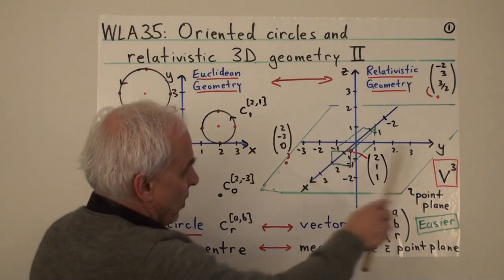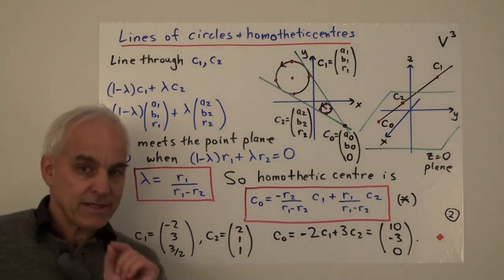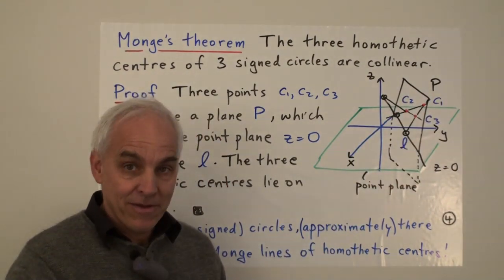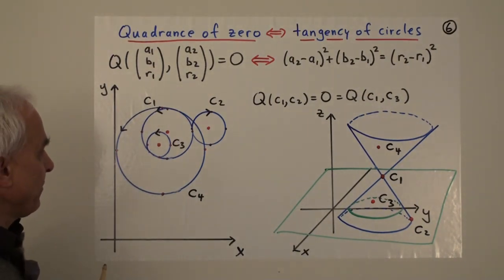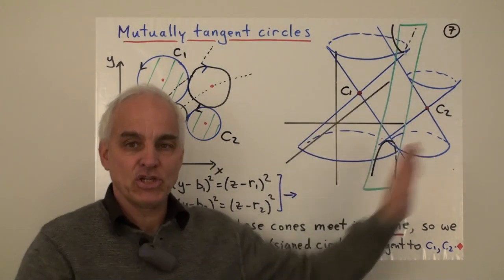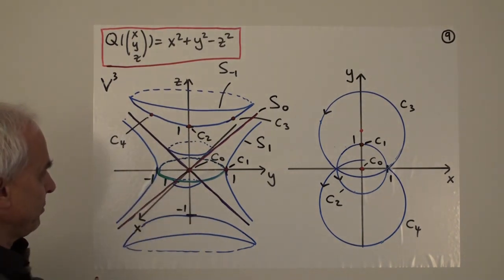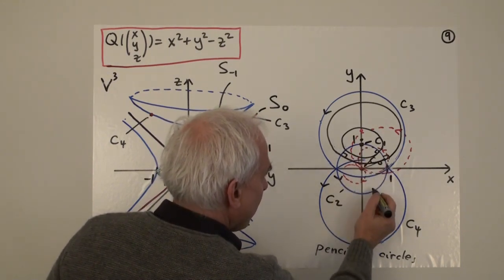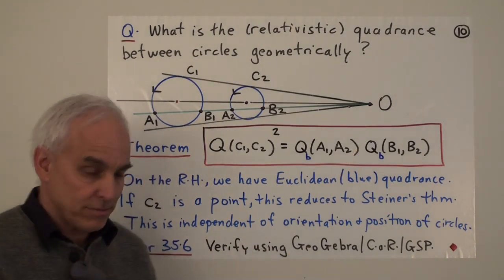Oriented circles and relativistic geometry II | Geometric Linear Algebra 35 | NJ Wildberger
We continue our discussion of oriented, or signed, or directed circles in the plane, which are also called cycles, and the intimate connection with relativistic geometry in three dimensions. This correspondence makes it easier for us to apply linear algebraic ideas to the geometry of circles, but it also provides an interesting geometrical interpretation of the framework of Einstein's Special Relativity. This theory was developed in the 19th century and is called cyclography, but it is not as well-known these days as it ought to be, and benefits from a purely algebraic development.

In this lecture we talk about the homothetic centre of two circles (sometimes also called a center of similitude), how to find this, and then describe a lovely theorem of G. Monge on the homothetic centres of three circles. Tangency of signed circles has a natural interpretation of the relativistic quadrance being zero, and we show how the locus of a circle tangent to two given ones has a relativistic meaning as an intersection of two cones, yielding a hyperbola of centres in the original plane. The famous problem of Apollonius makes its appearance.

We describe how spheres in the relativistic space, which appear as hyperboloids of one and two sheets, can be viewed from the point of view of circle geometry, involving interesting pencils of circles.

Finally we give a perhaps new theorem that describes the geometrical meaning of the relativistic quadrance between two signed circles.

This lecture has a lot of material in it, so go slowly!

Video Chapters:
00:00 Introduction
6:22 Lines of circles and homothetic centers
14:05 Monge's theorem
18:21 (Relativistic) quadrance between signed circles
22:15 Quadrance of zero
27:07 Mutually tangent circles
31:42 Problem of Apollonius